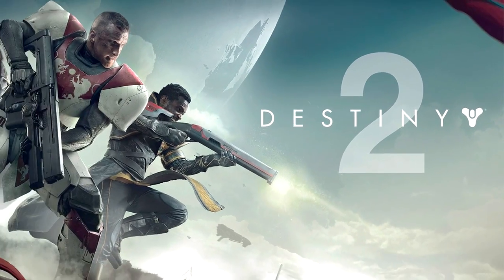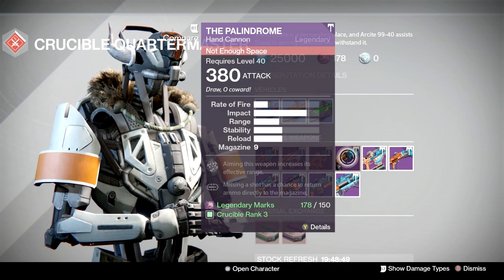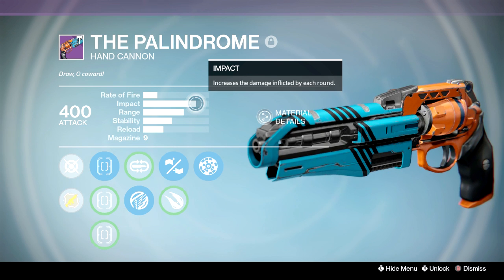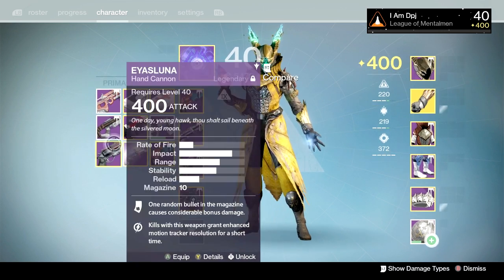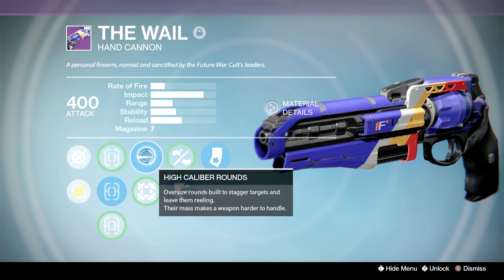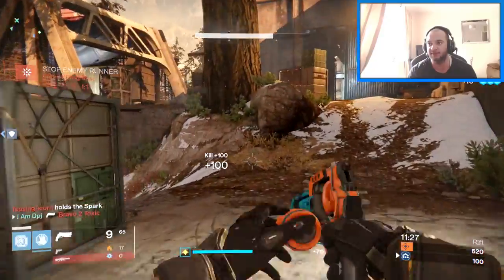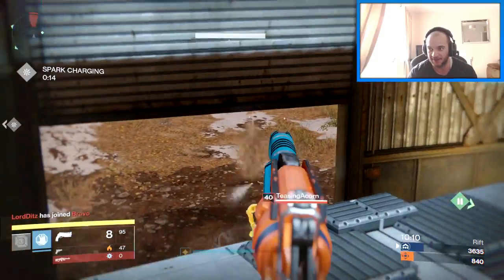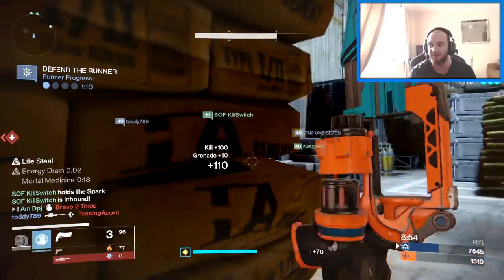Perect? Vendor Roll Palindrome Weapon Review! Best Roll? My Handcannons! Destiny Age Of Triumph